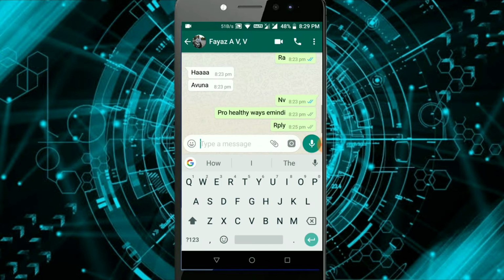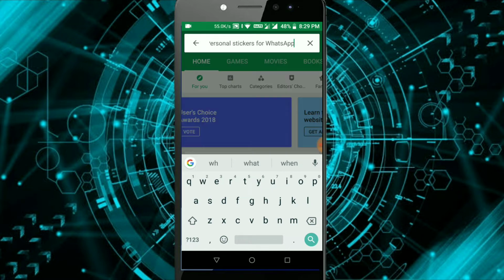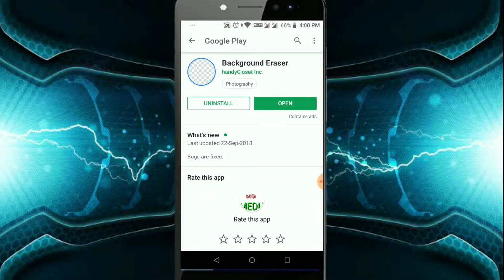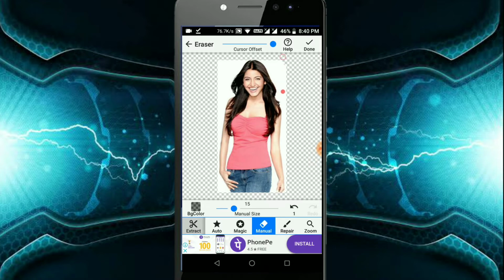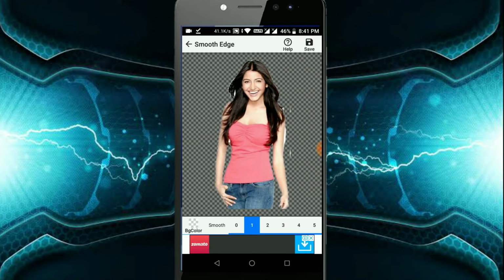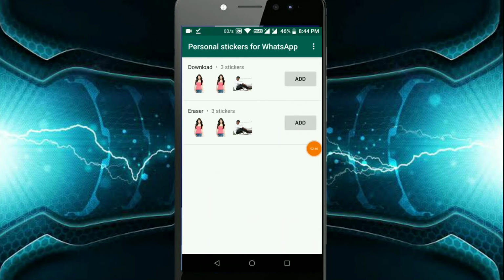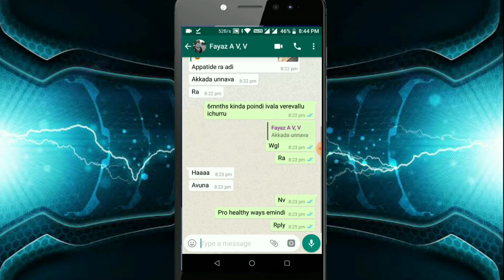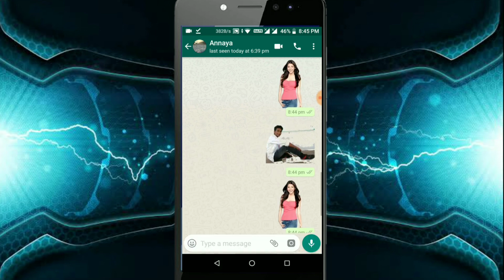WhatsApp sticker with your photos?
Top videos of our channel

 Home made submersible water pump/